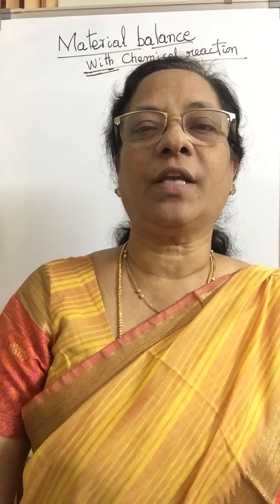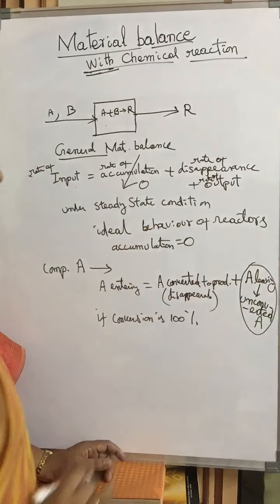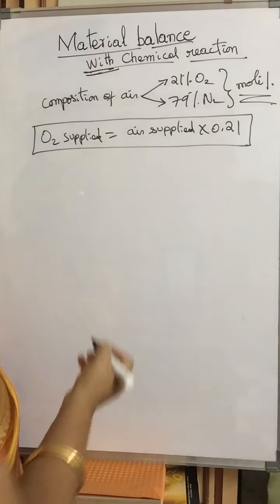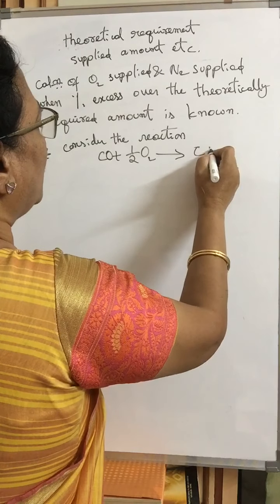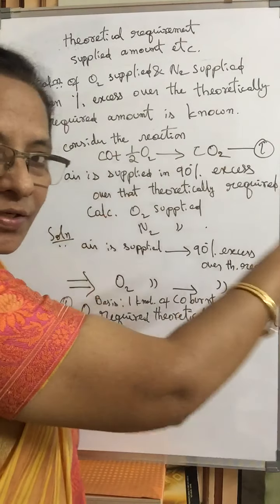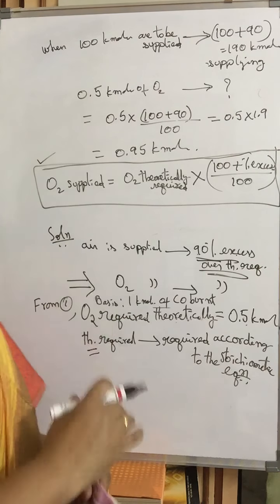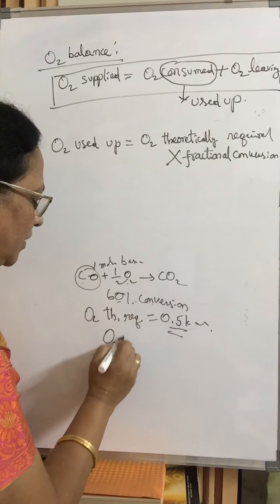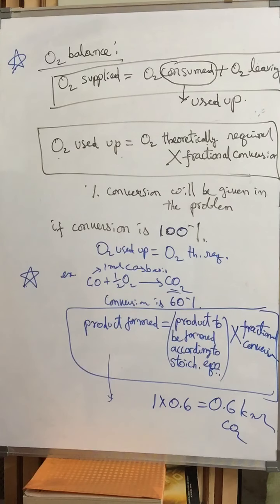Material Balance with Chemical Reaction | important basic concepts to solve numericals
Introduction to material balance with chemical reaction // explanation of  most important basic concepts required for Chemical process calculations

                         2. “Stoichiometry”, 3rd edition,New Delhi, Tata McGraw Hill Publishing Company Ltd.

# B.Sc. Chemical Technology ( Lecture:1// Unit-3 )

# AMIIChE Examinations